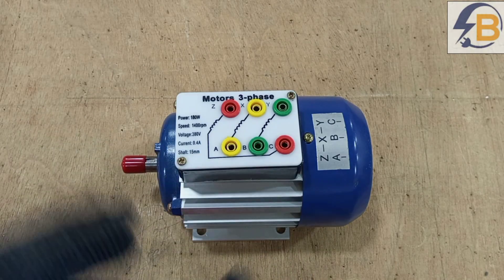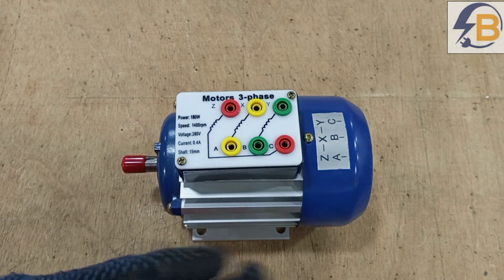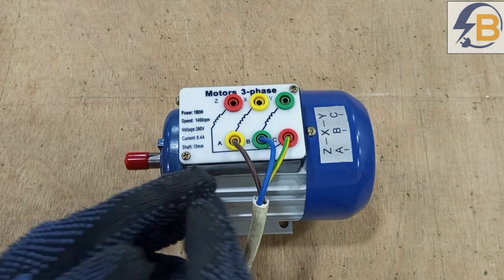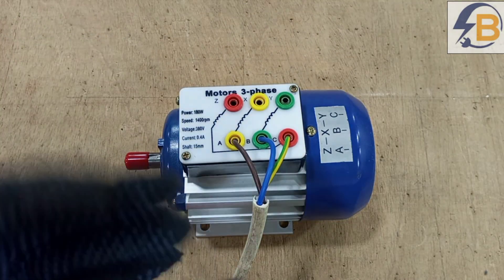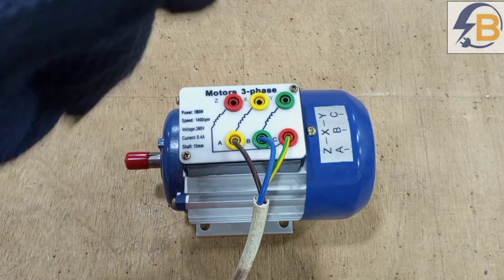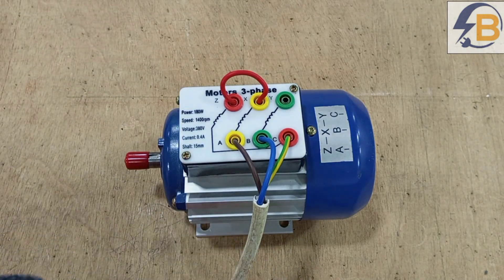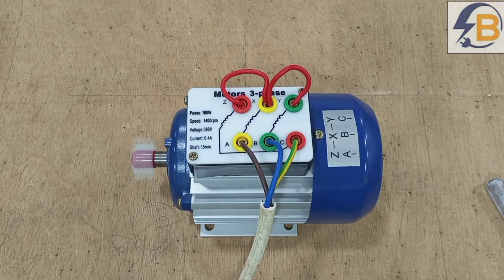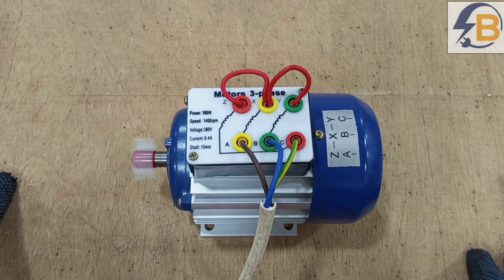3 PHASE MOTOR CONNECTION 1400RPM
Learn how to properly connect a 3-phase motor running at 1400RPM.  Watch and learn the step-by-step process to properly connect a 3 phase motor in just a few simple steps.